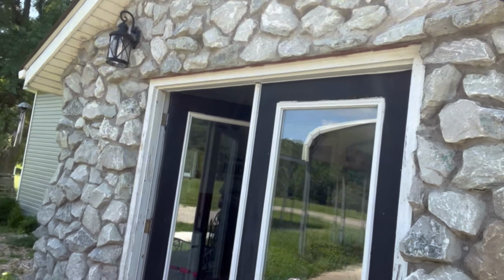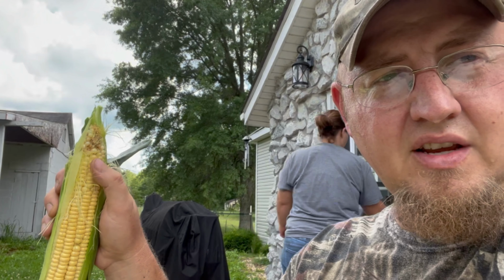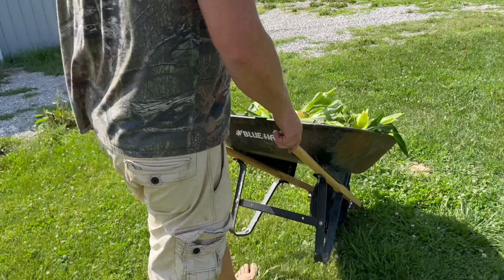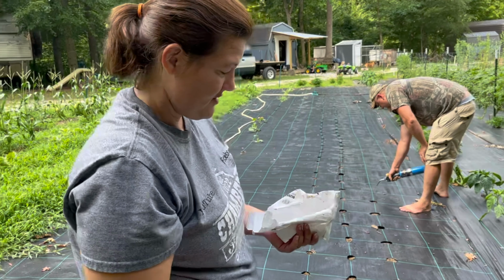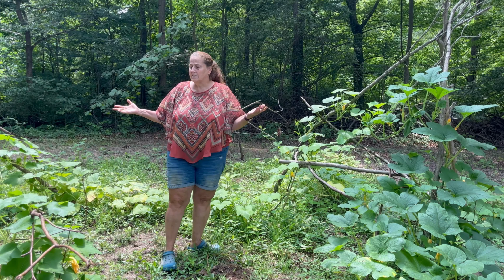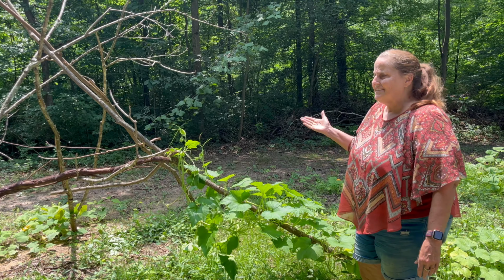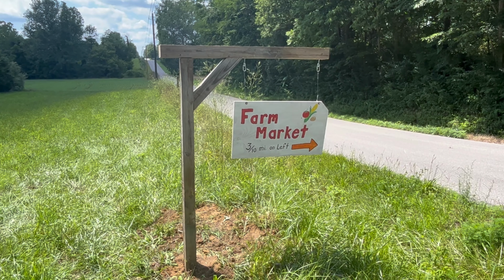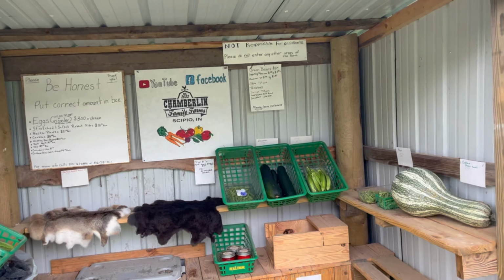100% Organic Gardening ~ Expect THIS with Corn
organicgardening corn truth tomatoes livestock teepee farming market homestead Thinking About Raising Organic Fruits and Vegetables? You better check this out first. Sweet corn is over taken by catapillars, damaging the tops of the ears.